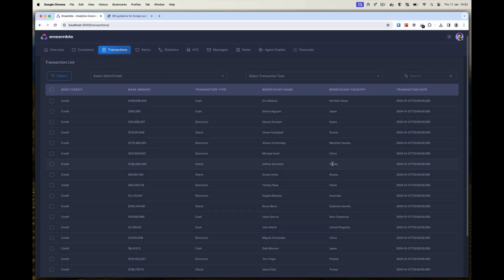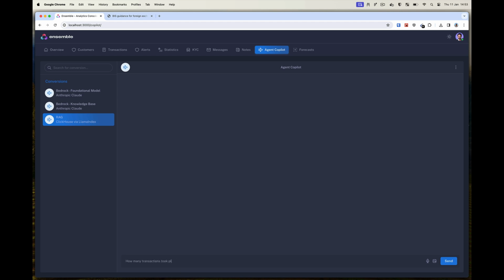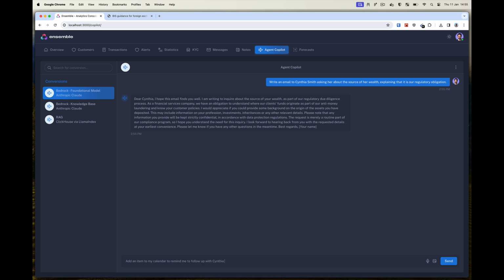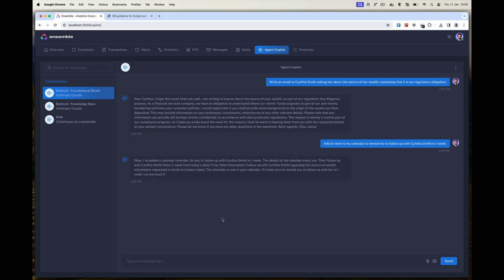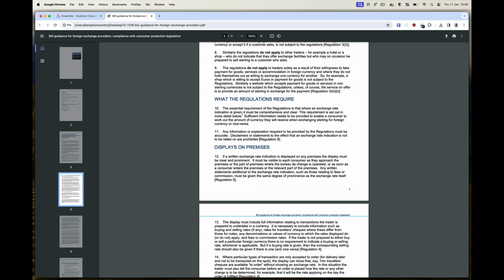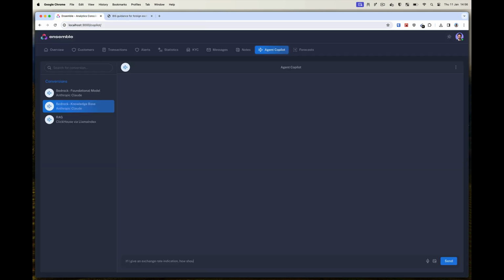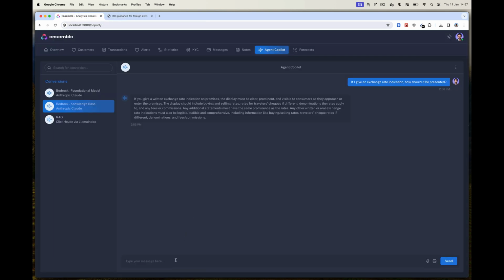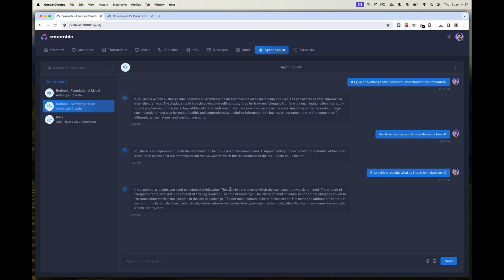A Real World Business Application Of LLMs and GenAI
In this video we demonstrate how large language models can be used in a real world business setting to interrogate databases and knowledge bases whilst making employees more efficient and effective.

The demo relates to financial crime, but the concept applies to other industries and situations.

This video has been produced by Ensemble.  We help businesses build and run advanced Data and Analytics solutions based on ClickHouse.